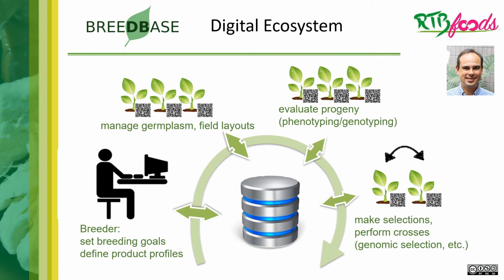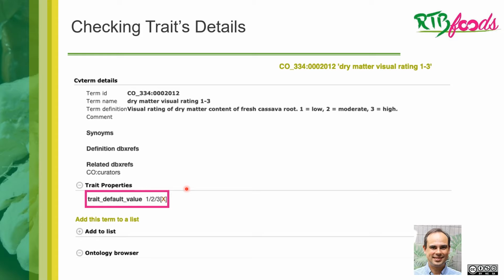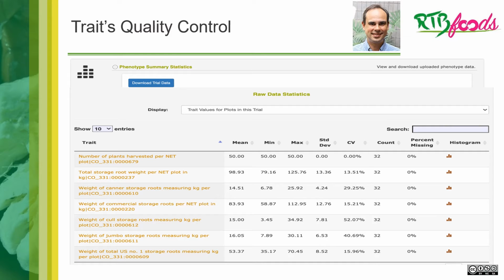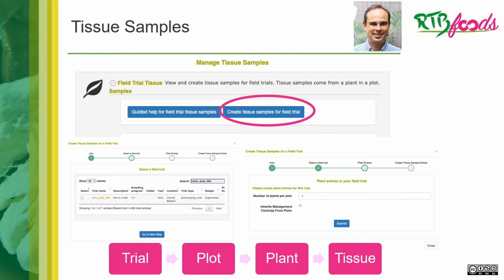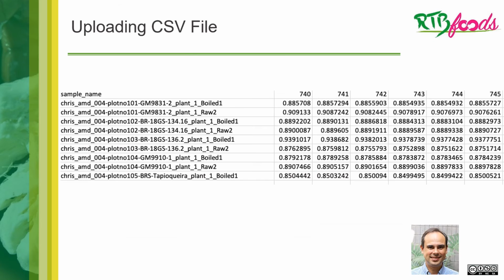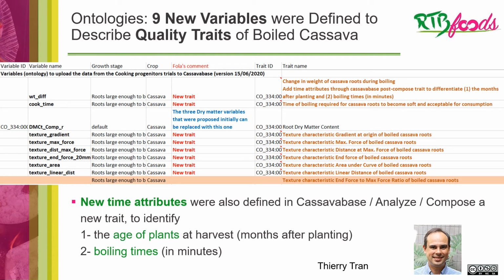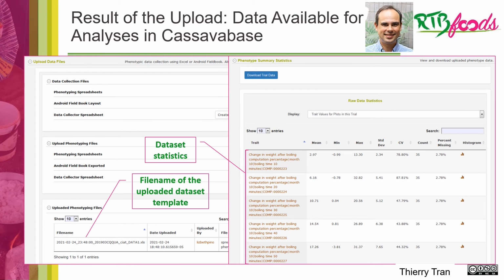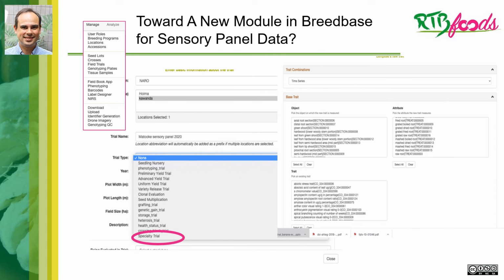Ontology Data Management Thematic RTBfoods Virtual Annual Meeting P3